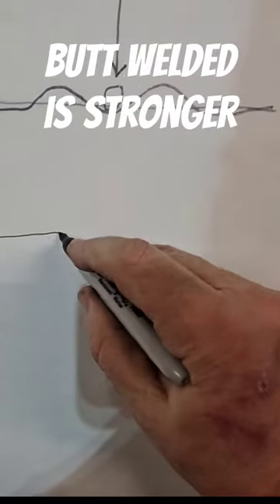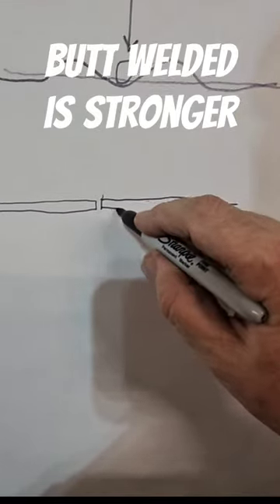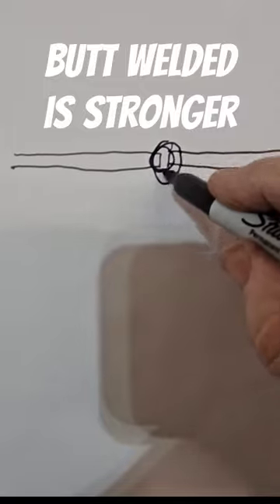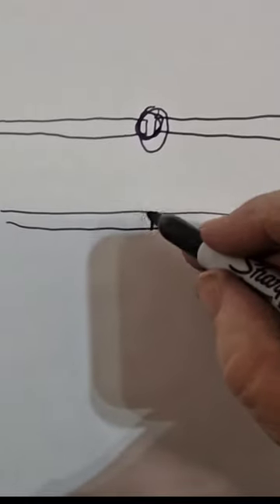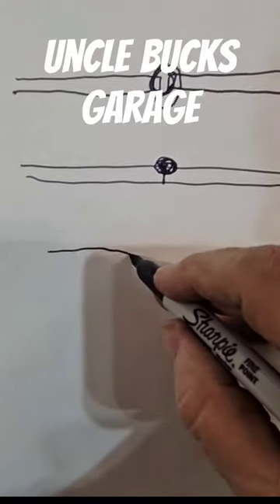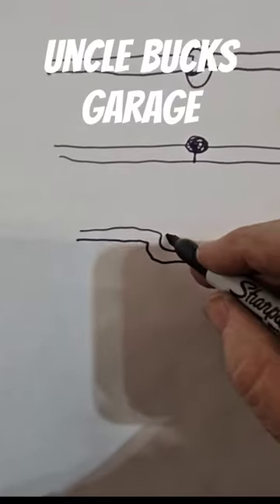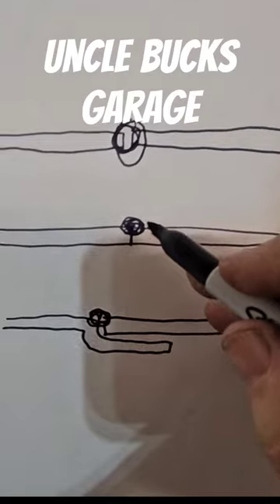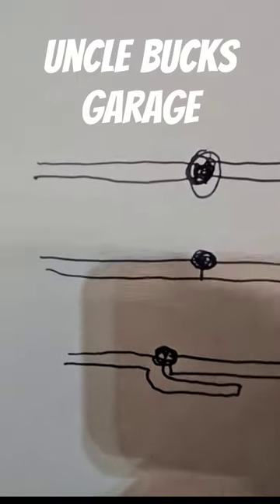Do You Know Which Type of Weld is ALWAYS Stronger?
Do You Know Why Butt Welds Are ALWAYS Stronger? PATCH PANELS. WELDING, BUILD, HOTROD. Square Body Chevy C10 Build

THIS CHANNEL IS FOR FUN.